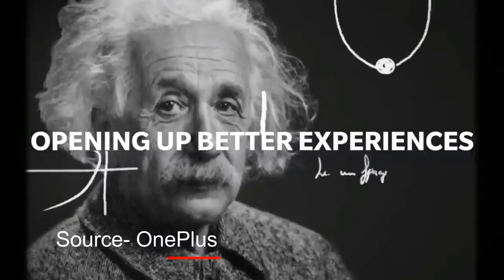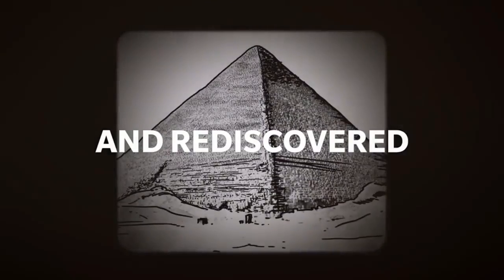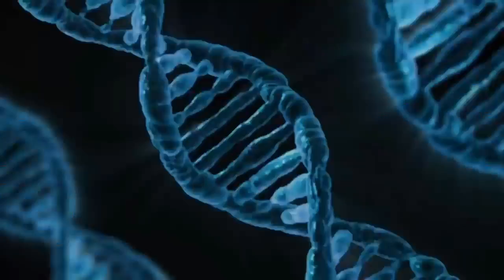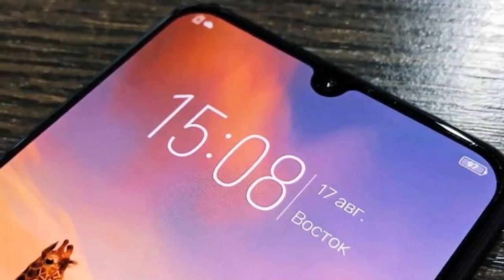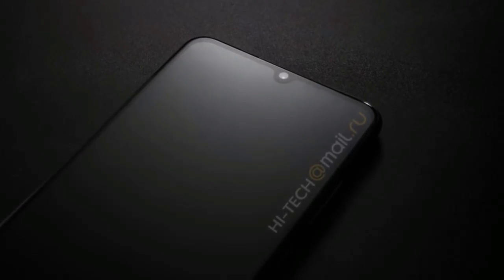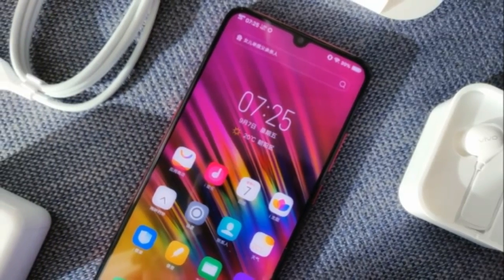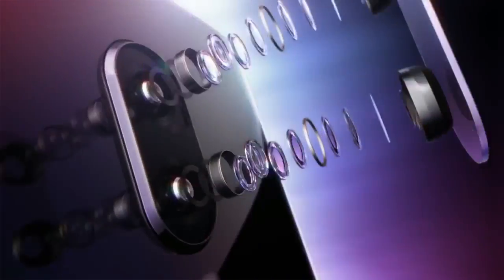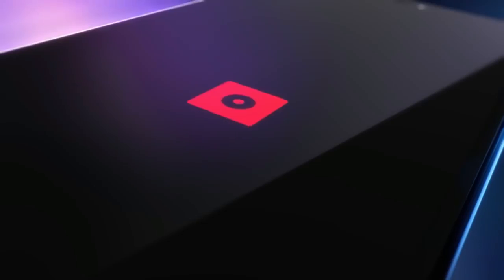OnePlus 6T World fastest in display fingerprint reader